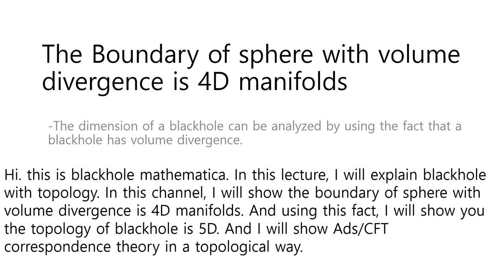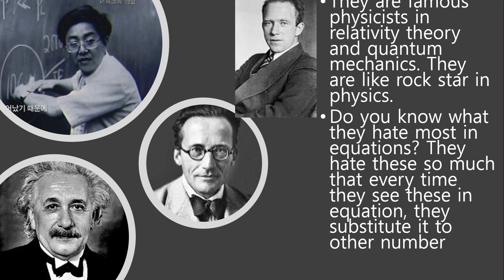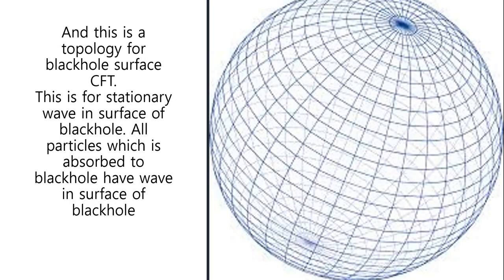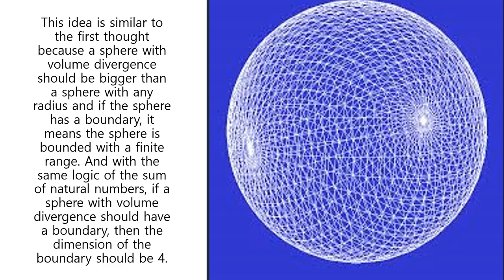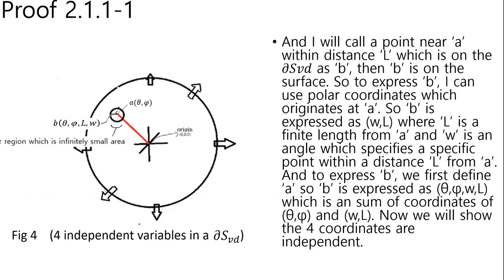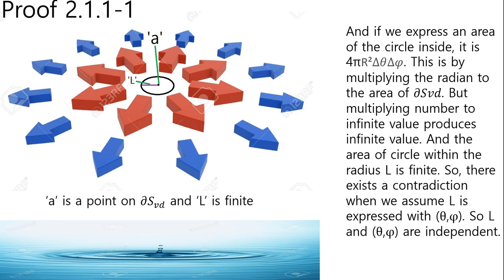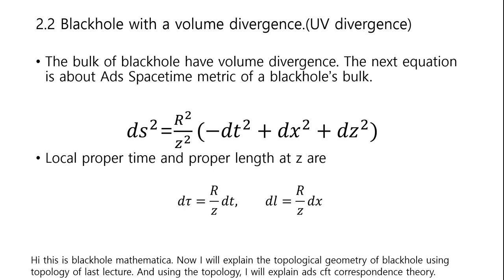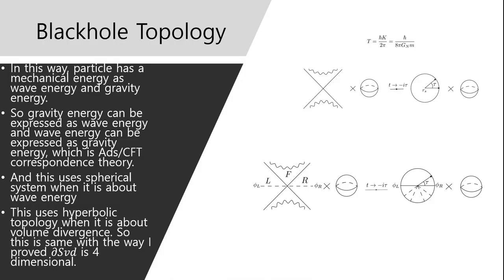Blackhole topology (The theoretical basement for proof of Riemann hypothesis)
The theoretical basement for proof of Riemann hypothesis. The 3D sphere with volume divergence is 5D. And blackhole is good example for that fact